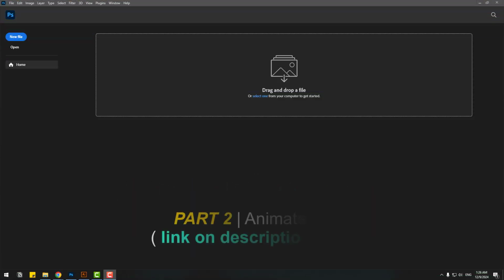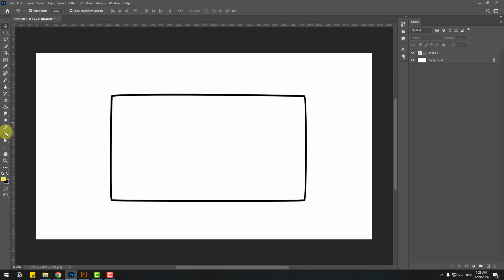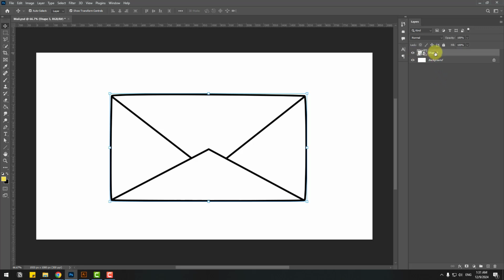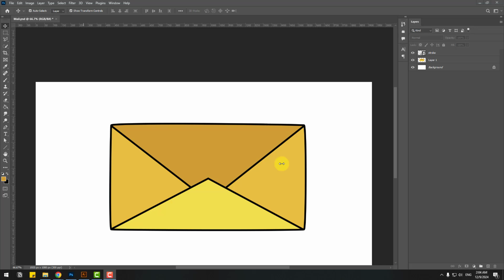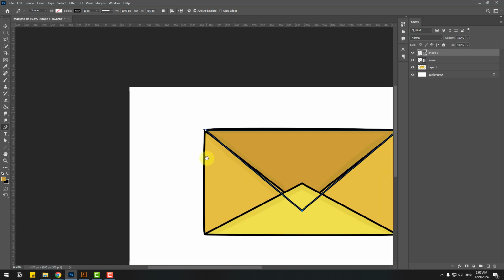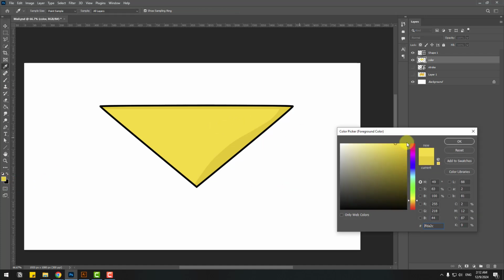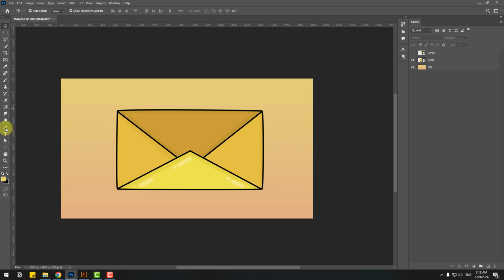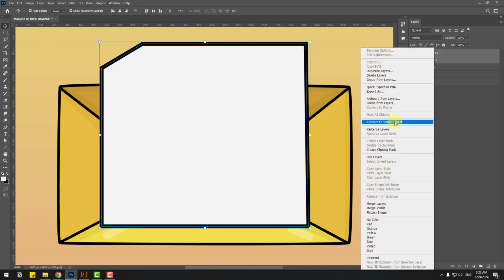Drawing Motion Graphics Elements in Photoshop Tutorial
Hi guys, welcome to my new video tutorial. In this video, I walk you through how to create illustrations in Photoshop for motion graphics animations. Follow these steps to enhance your projects and achieve creative and impactful results. If you're passionate about drawing and animation, this tutorial is perfect for you! 🔥🎨
Timecodes:
00:00 - Overview
00:08 - Intro
00:12 - Drawing Design Stroke Lines
02:37 - Coloring Inside Strokes
03:38 - Add Shadows
04:43 - Draw Up Part Strokes
05:44 - Coloring Inside Strokes
05:55 - Add Shadows
06:14 - Reflections
07:05 - Prepare Element Names
07:23 - Background Colors
07:41 - Drawing Document Layer Strokes
08:25 - Coloring Inside
08:59 - Draw TEXT strokes
09:49 - PART - 2 | Link on Description
09:52 - Finish